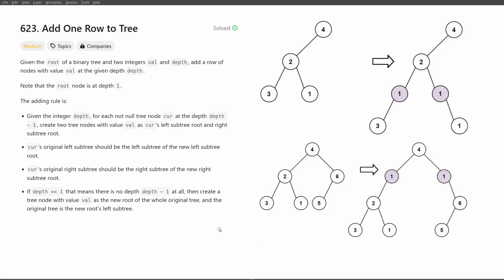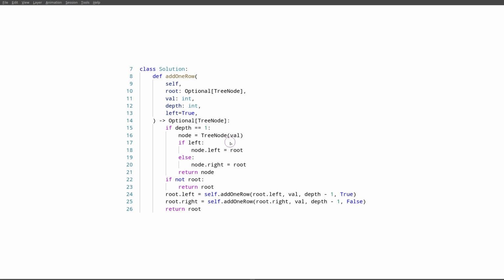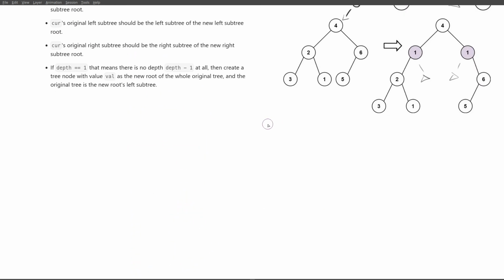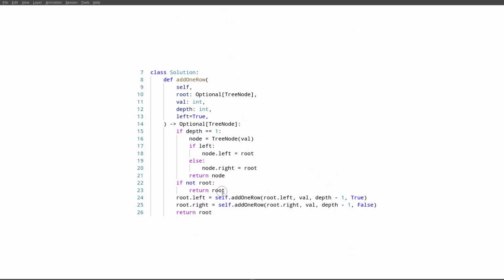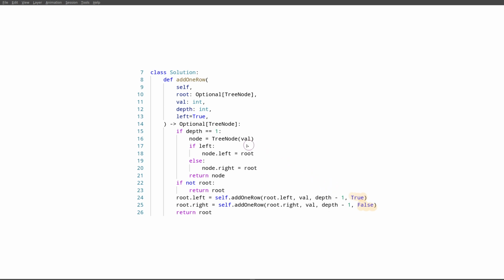[April 16, 2024, LeetCode daily] 623. Add One Row to Tree - Python, solution explained